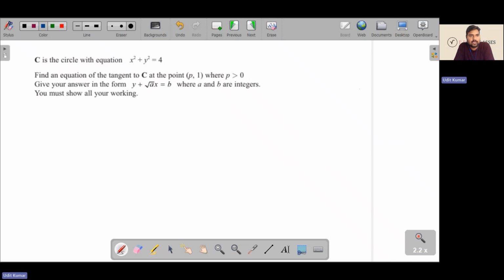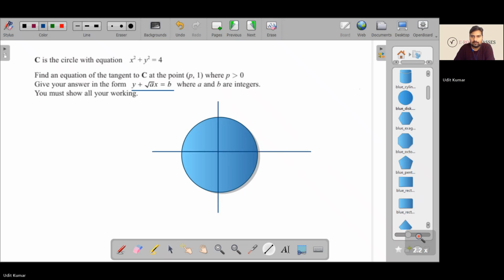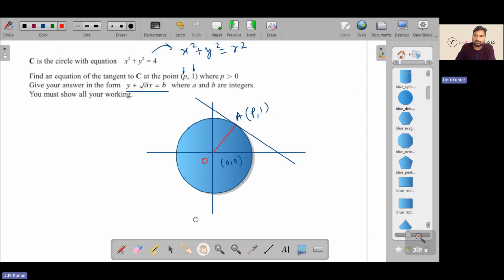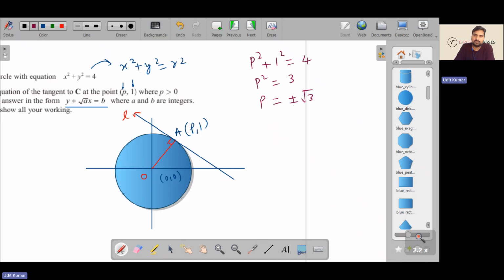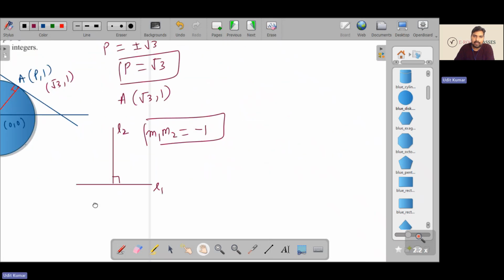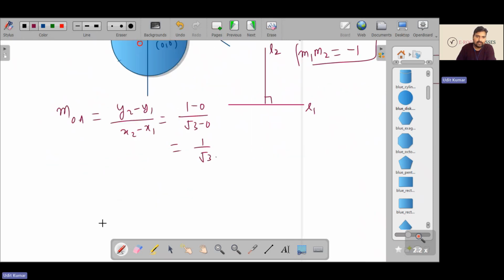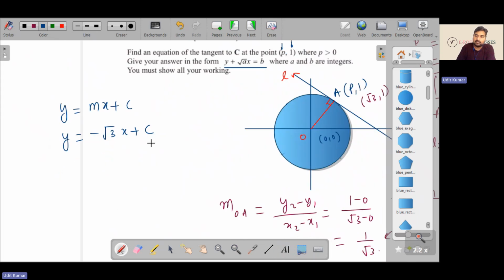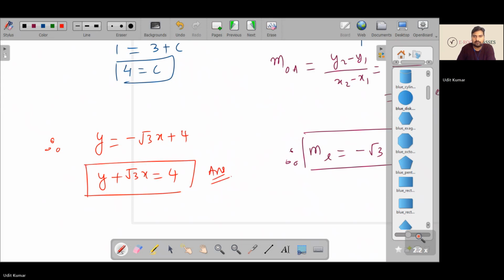GCSE REVISION - TANGENTS AND CIRCLES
C is the circle with equation x2 + y2 = 4 Find an equation of the tangent to C at the point (p, 1) where p is greater than 0 Give your answer in the form y  ax  b where a and b are integers. You must show all your working.